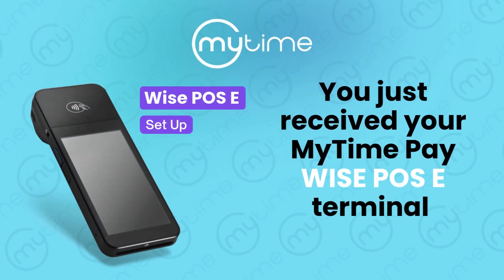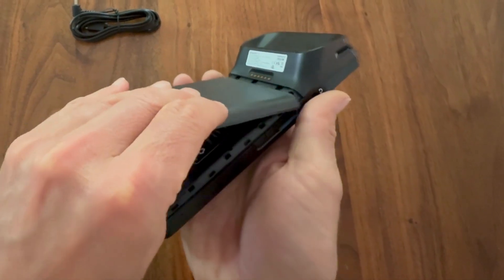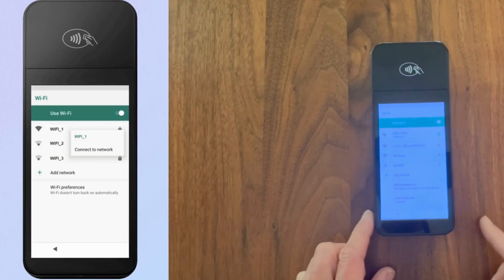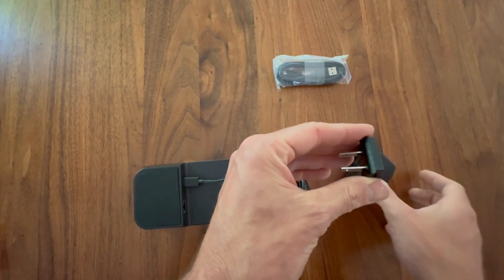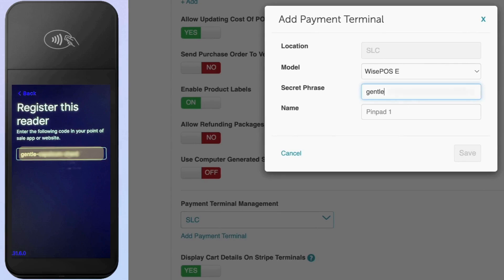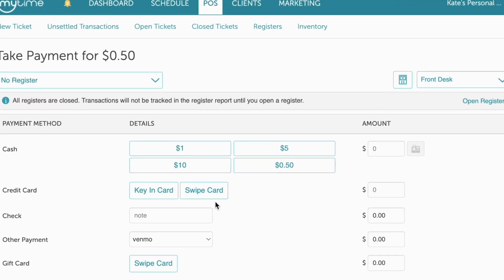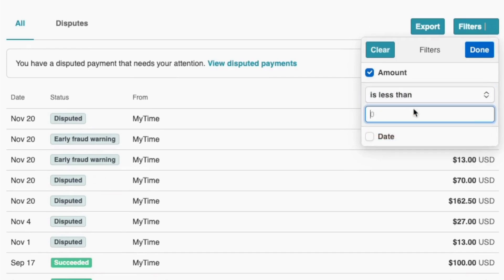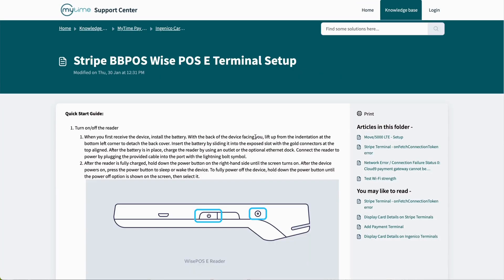How to Set Up Your MyTime Pay Stripe BBPOS WisePOS E Terminal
In this video, we’ll walk you through the simple steps to set up your Stripe BBPOS WisePOS E terminal with MyTime Pay. From unboxing to activation, you'll learn how to connect, test, and start using your terminal to take fast, secure payments.

Not yet using MyTime?

MyTime is the all-in-one platform powering high-growth, multi-location service brands. From payments and POS to online booking, staff management, and marketing—MyTime helps you run and grow smarter.

💡 Want to see what your operations could look like on MyTime?

👉 Book a personalized demo at MyTime.com